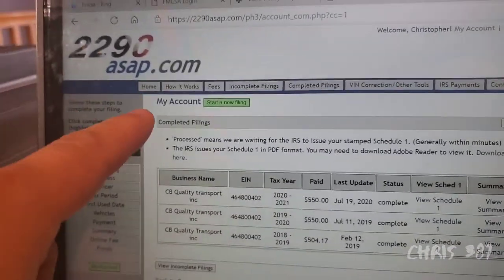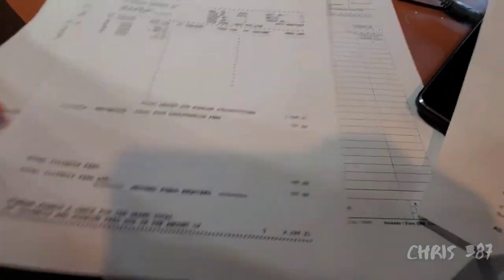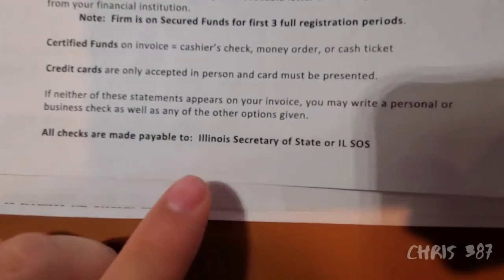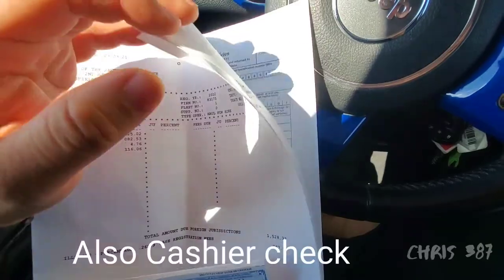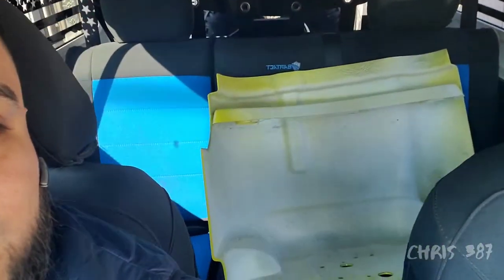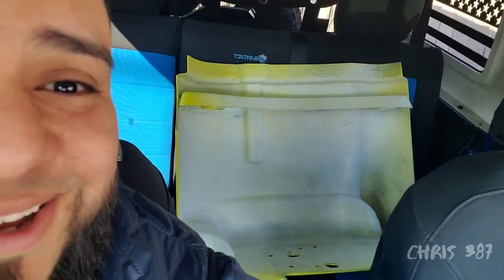Renewing my IL apportion plates/ Trucker/ owner operator/renovando placas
Renewing my apportioned plates for the Peterbilt, this is how I do it so I dnt have to pay hundreds of dollars to someone to do it for me.